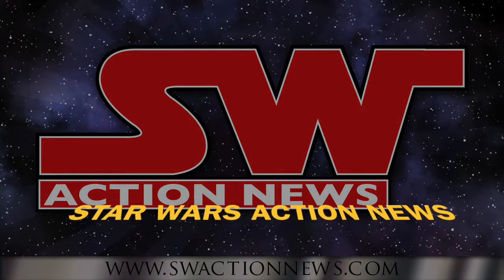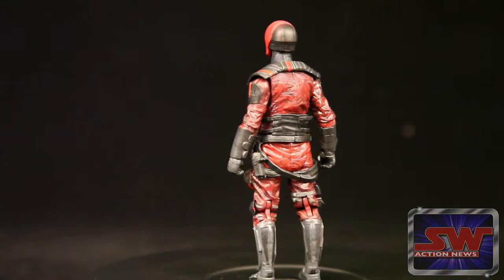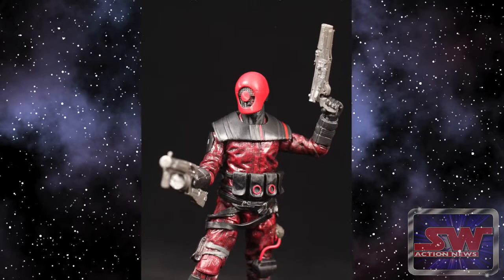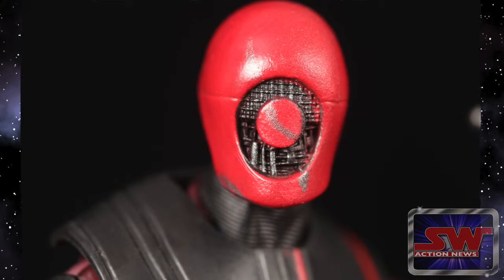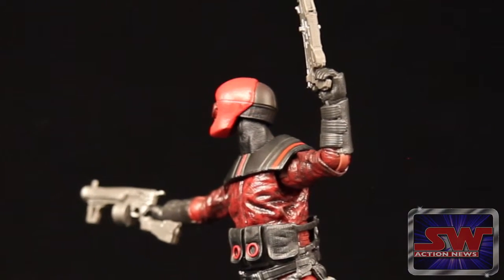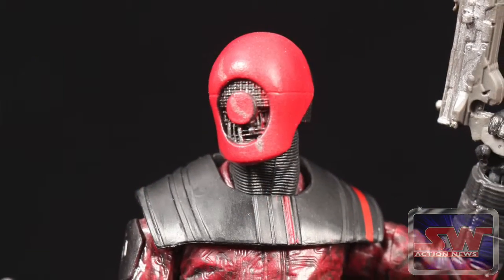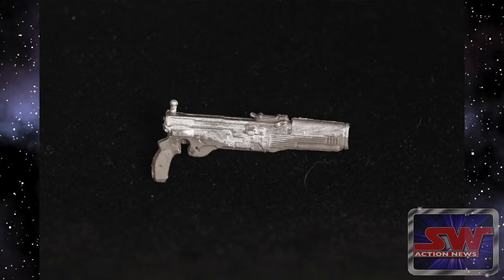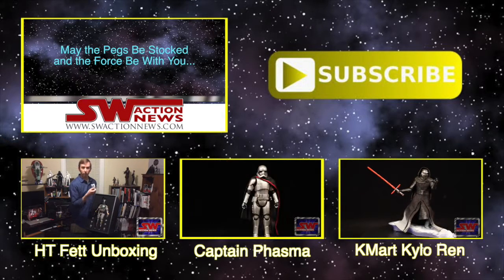Hasbro Guavian Enforcer Review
A review of the 6" Black Series Guavian Enforcer figure